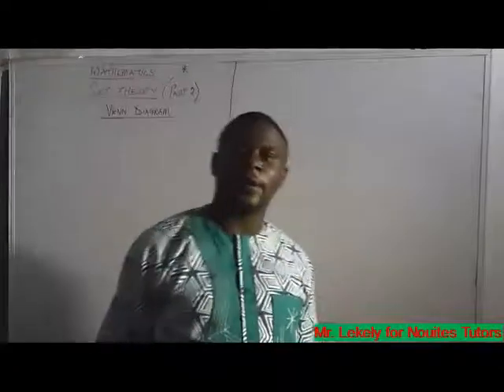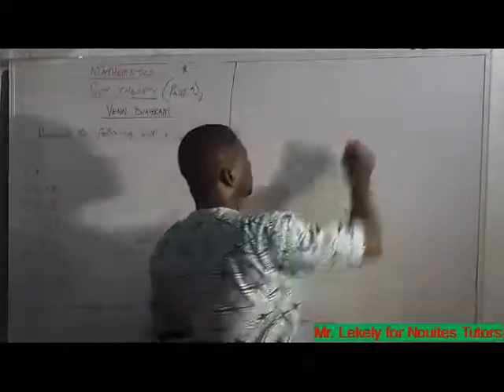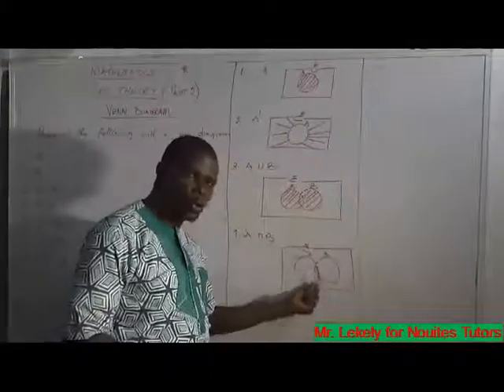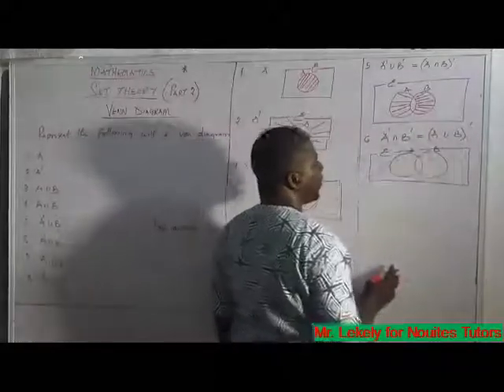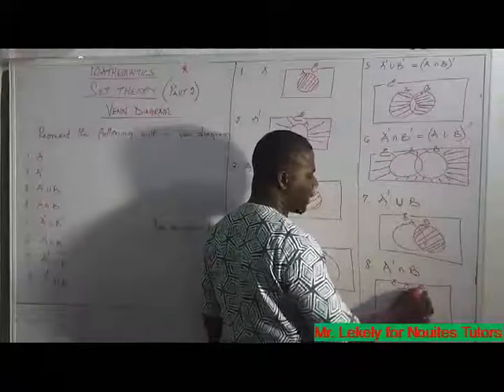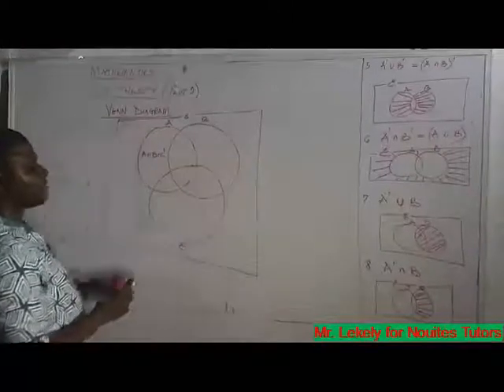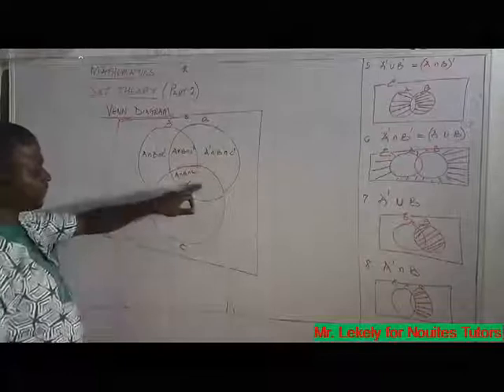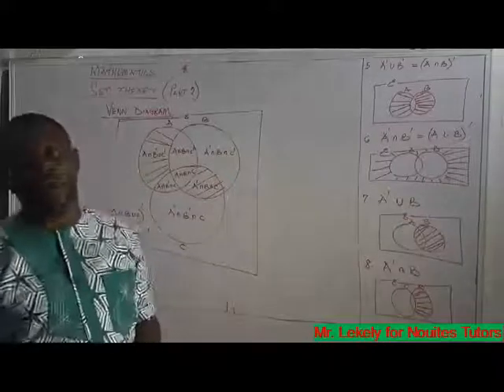Set Theory 2 Venn Diagram